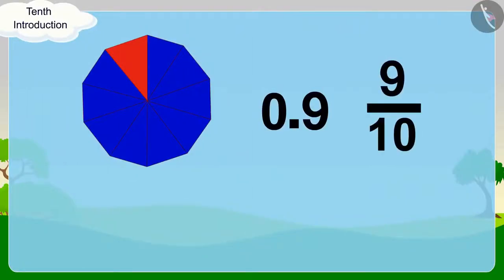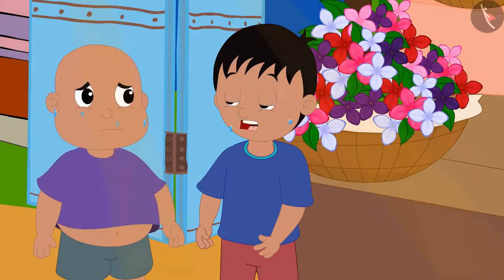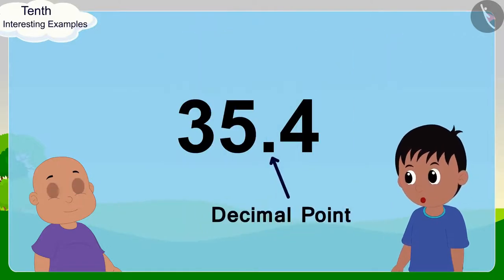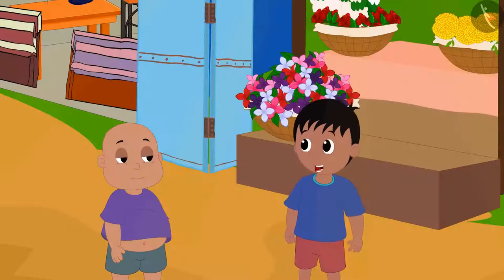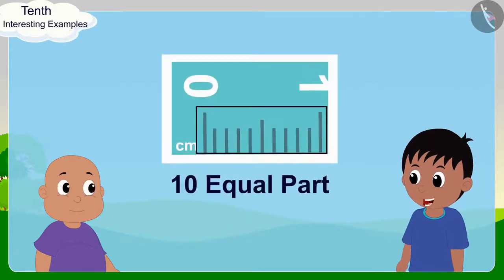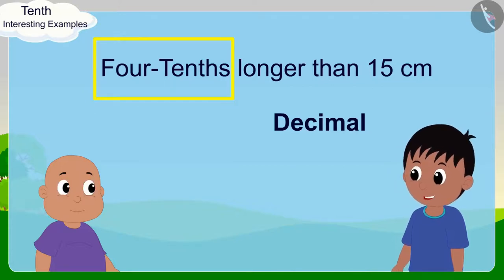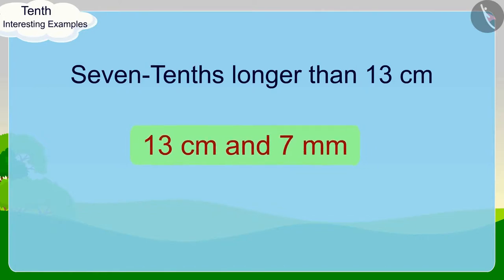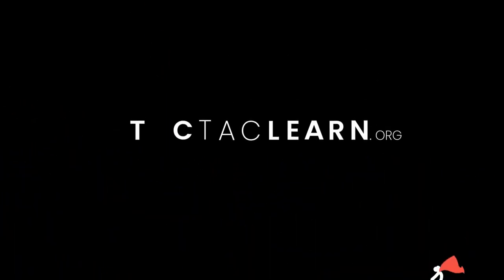Class 5 Maths Chapter 10 "Tenths and Hundredths" (Part 2) cbse ncert